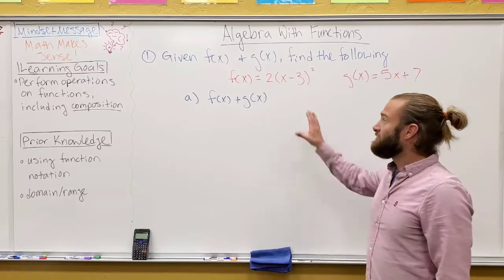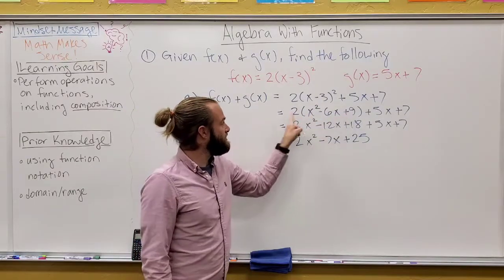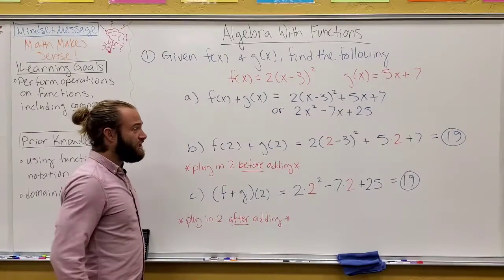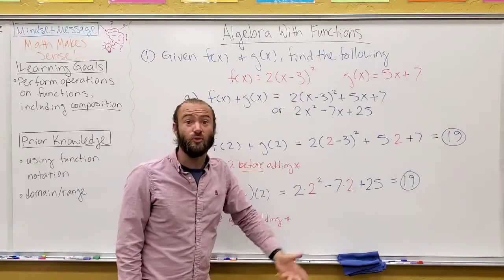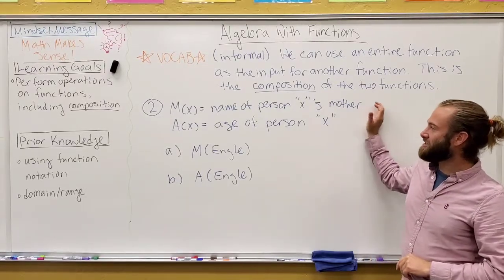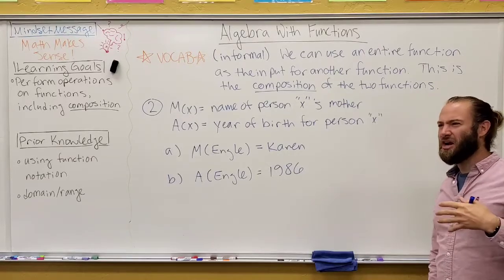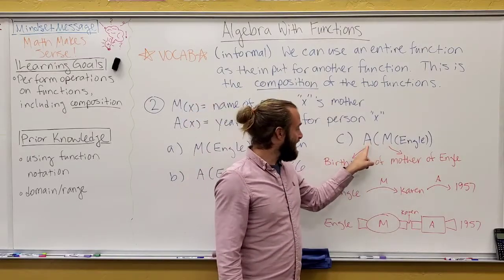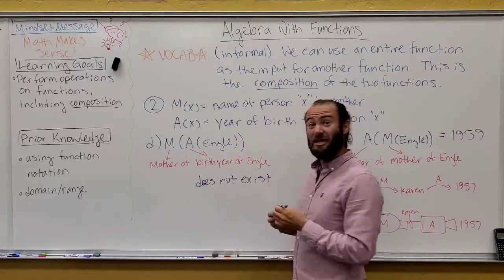2.03 Algebra With Functions (Part 1)